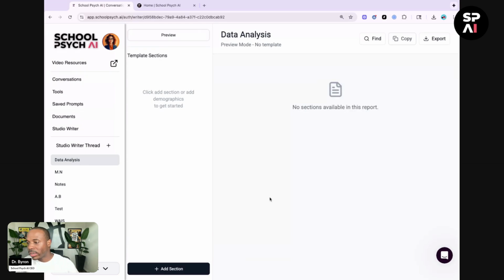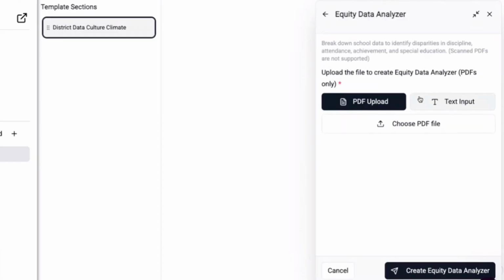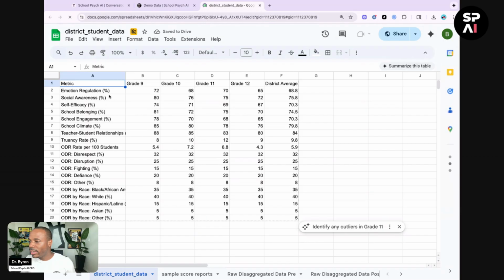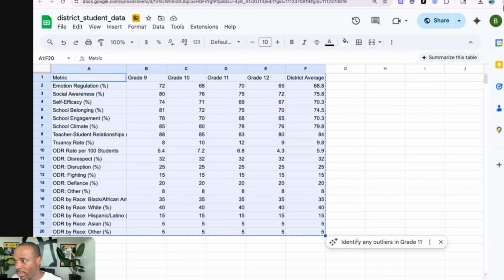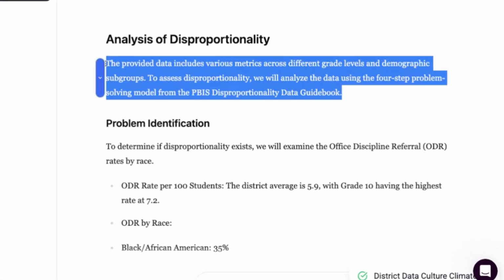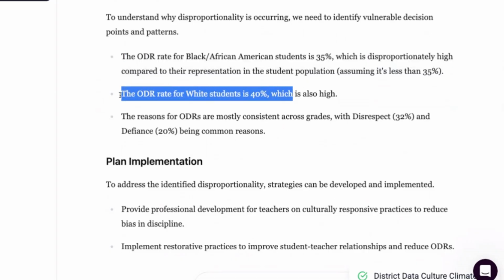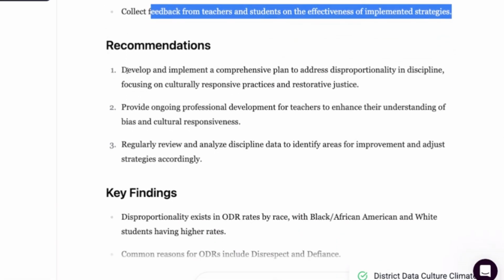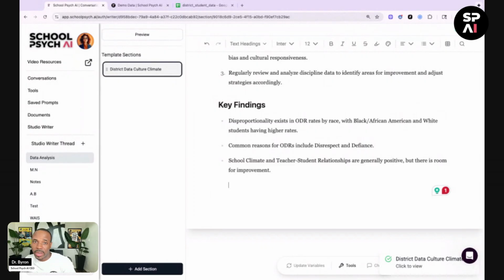How to Use School Psych AI's Data Analyzer Tool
In this video, I walk you through how to use School Psych AI's Data Analyzer Tool.